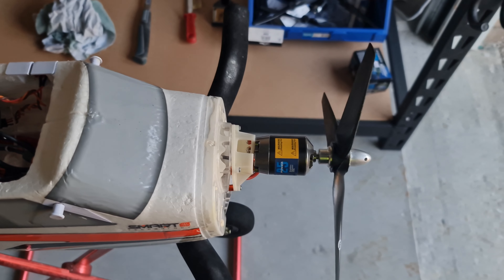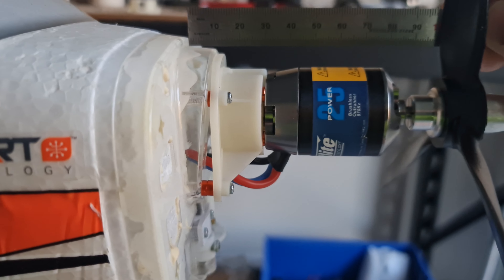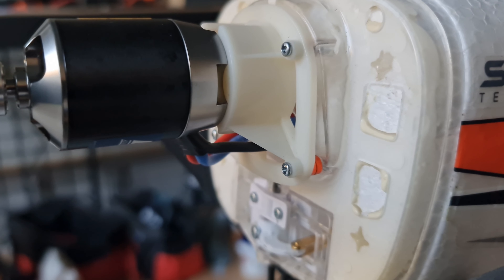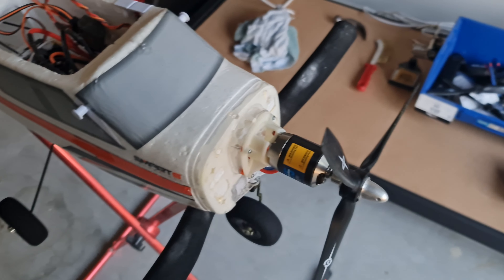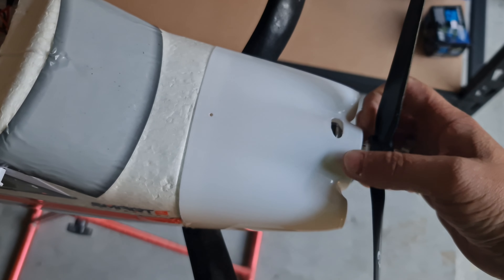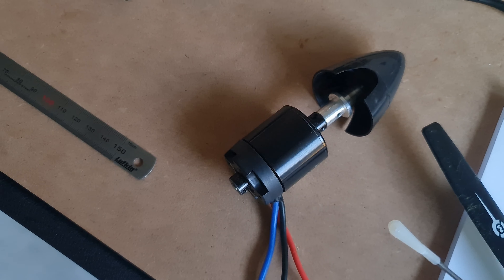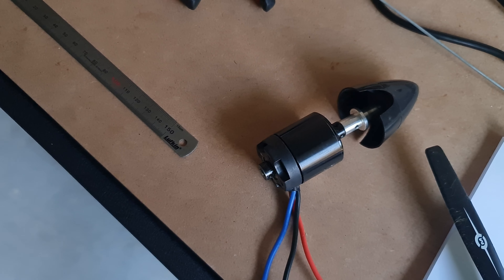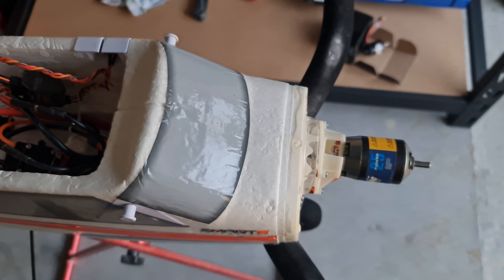Apprentice STS 15e Engine Mount Fix 2 blade prop ONLY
Apprentice STS 15e 1.5m engine mount rectification

This applies for 2 blade props only.